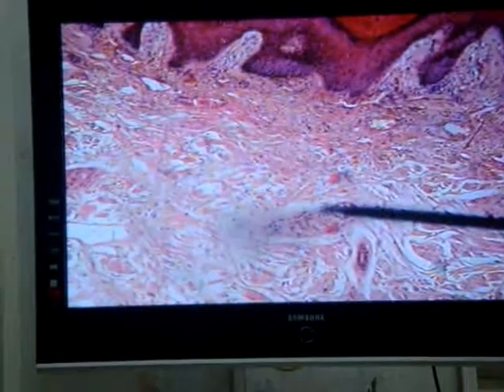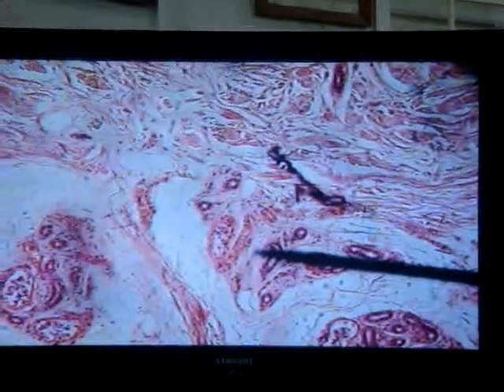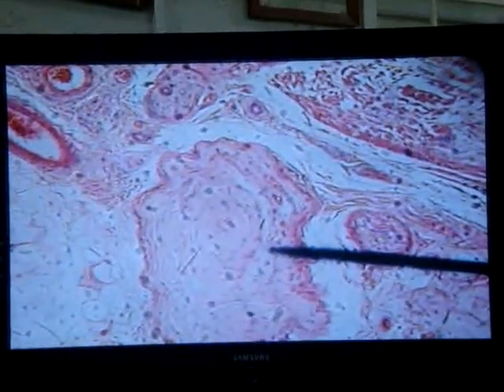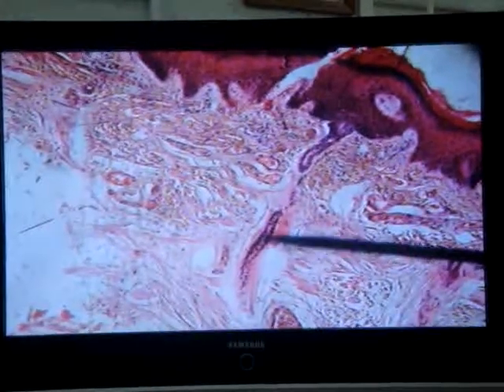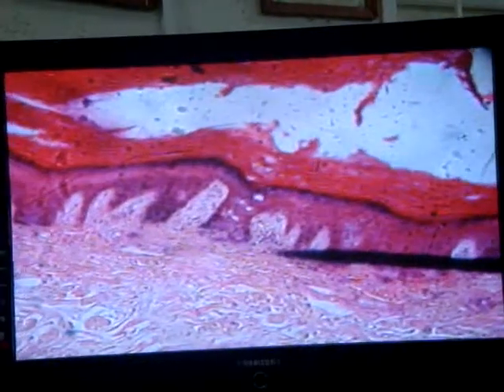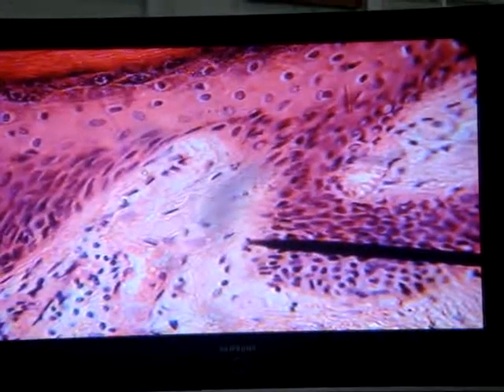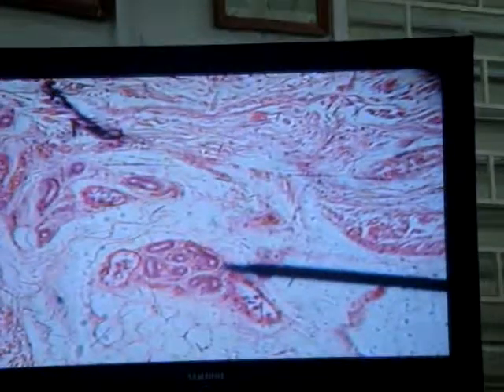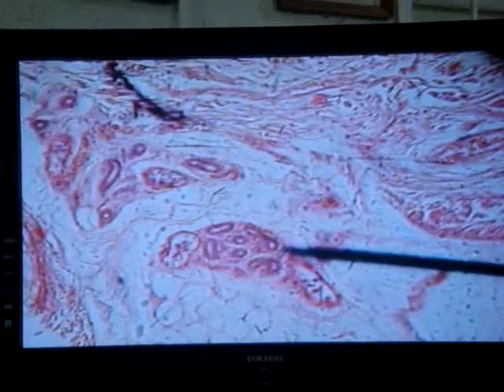Suprarenal, Paraganglia, Pineal, Skin and Nails 5.wmv